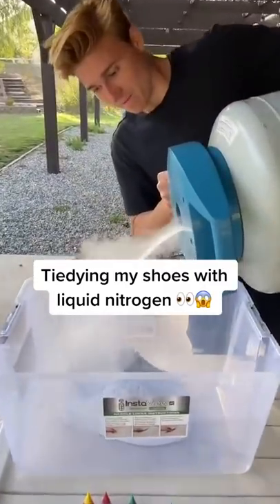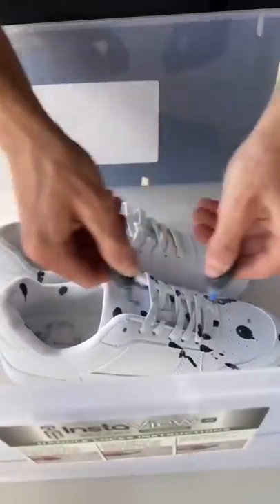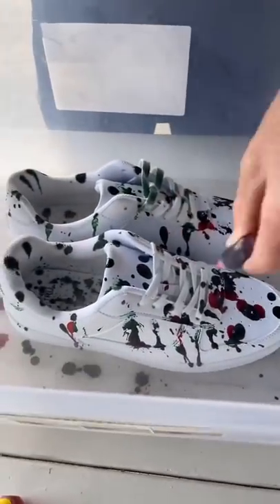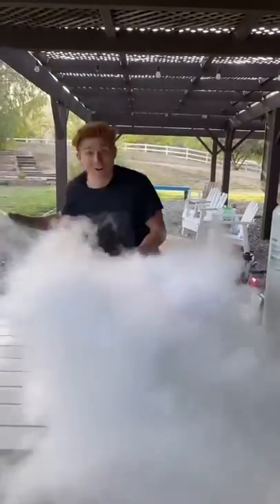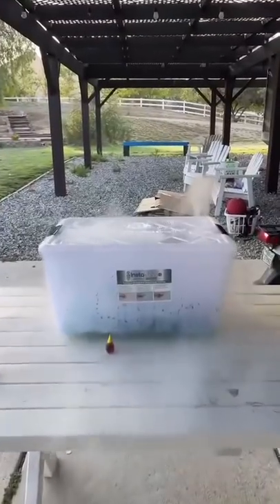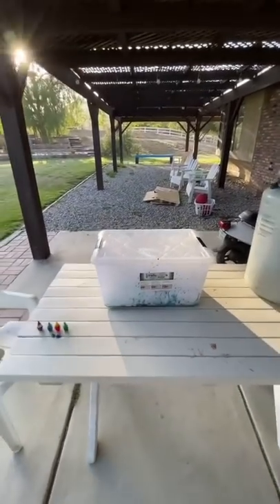Tiedying shoes with liquid nitrogen👀😱